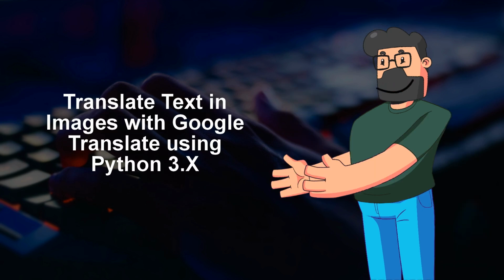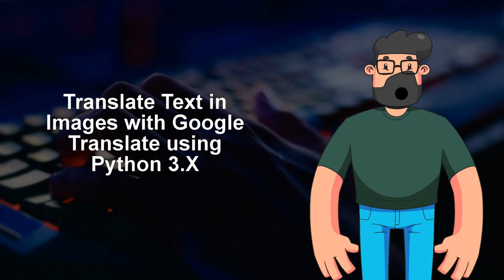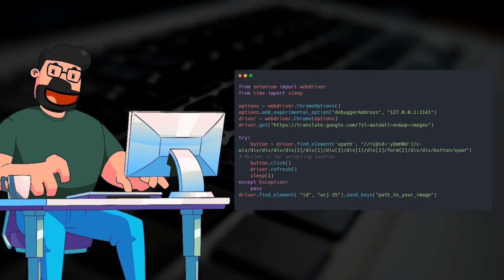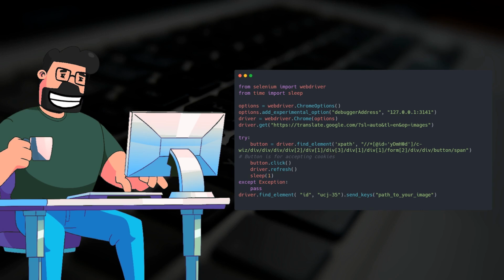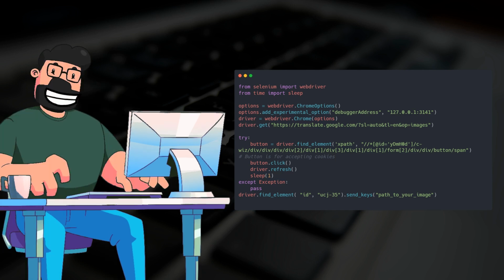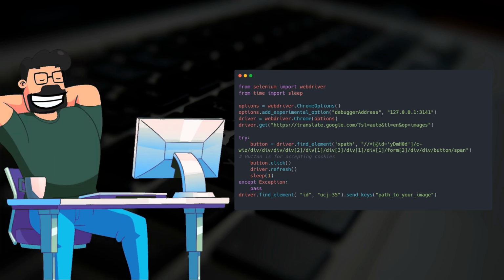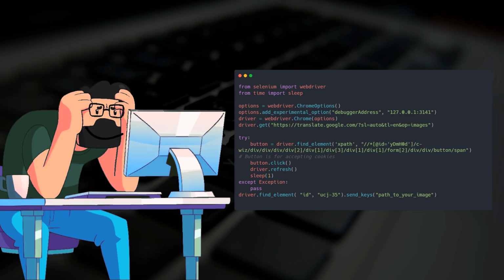Translate Text in Images with Google Translate using Python 3.X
Learn how to translate text in images with Google Translate using Python 3.X in this tutorial. How do I translate Text in Images through Google Translate Without Extracting it? Python 3.X.

✅ VIDEO INFO:
00:00:01 - Selenium automation hits roadblock in translation.
00:00:35 - Connect Selenium to Chrome using port.
00:01:11 - Selenium Chrome code bypasses Google Translate.

This solution would not have been possible without the contributions of users: Telefondemonen_se and eternal_white